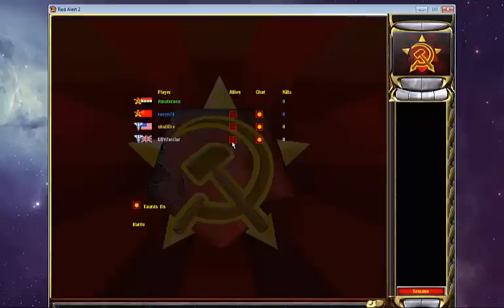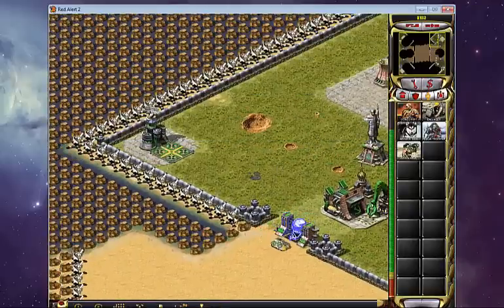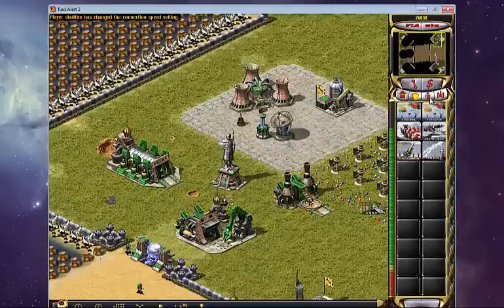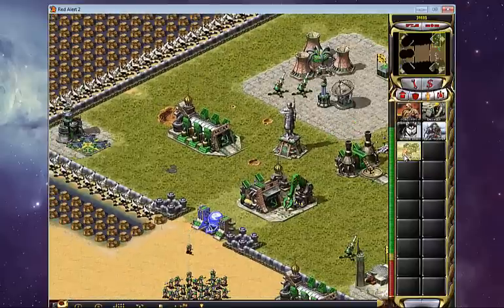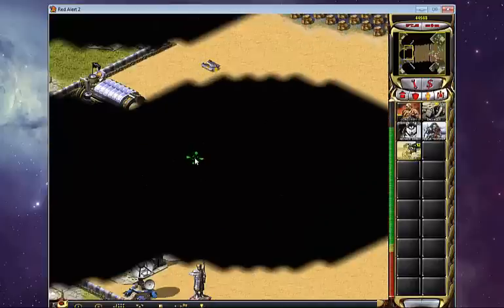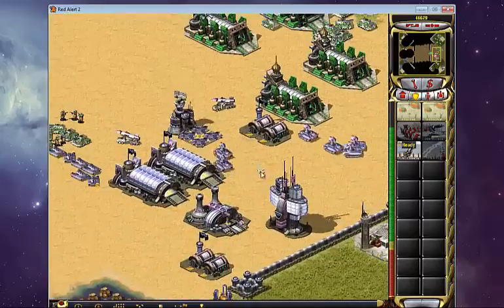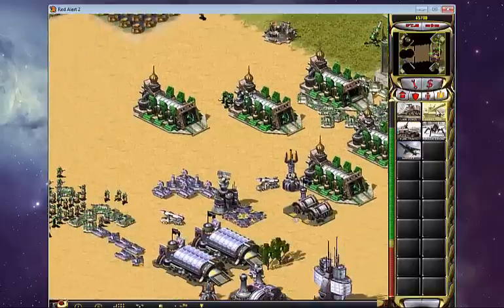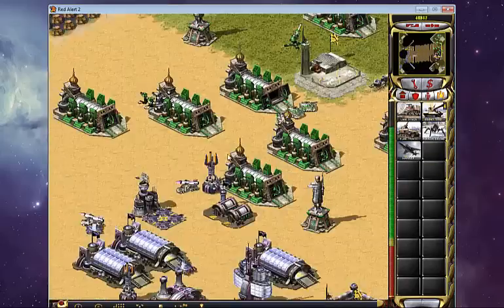Red Alert 2 - The Wow Map 2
Join Ron as he shows you how to play a popular Red Alert 2 skrimish game entitled 'The Wow Map 2.' Ron will use commentary to guide you through the game.